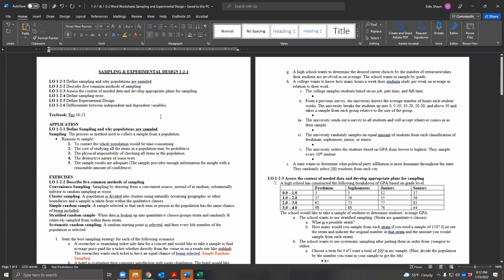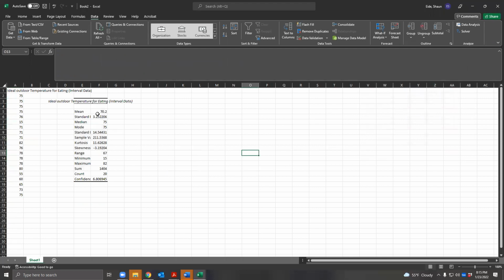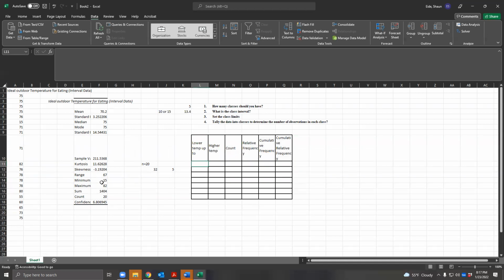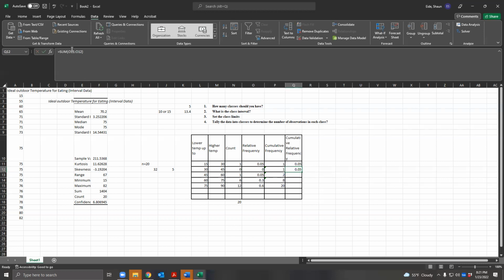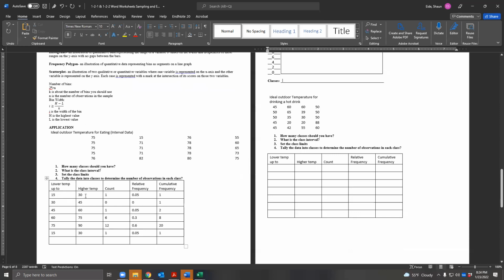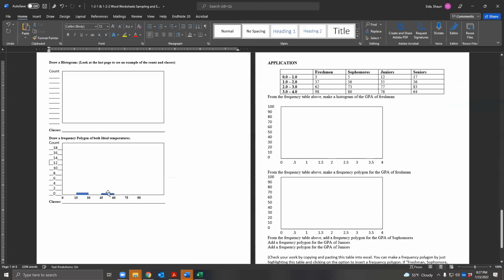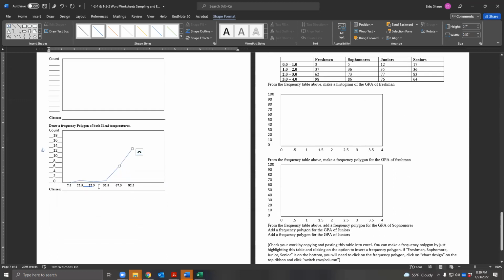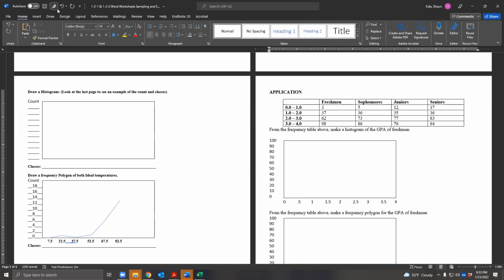1 2 2 Word Worksheet Homework Overview